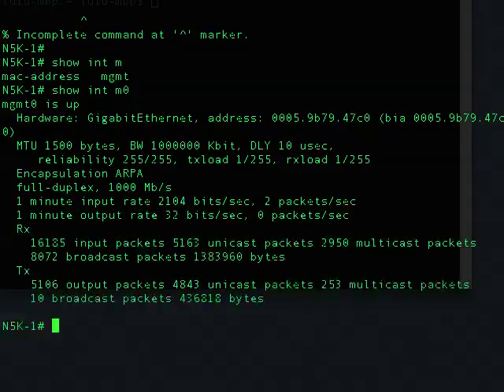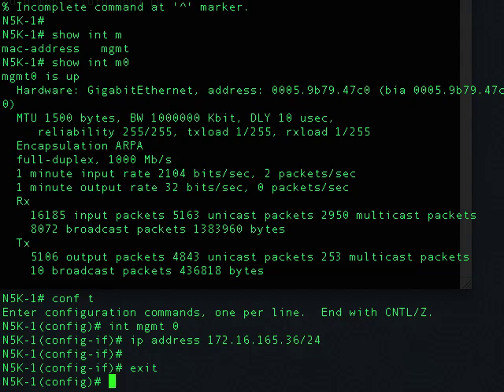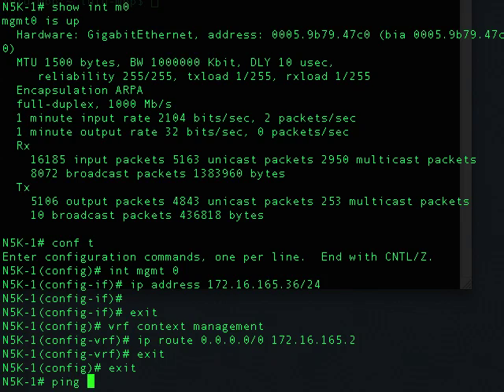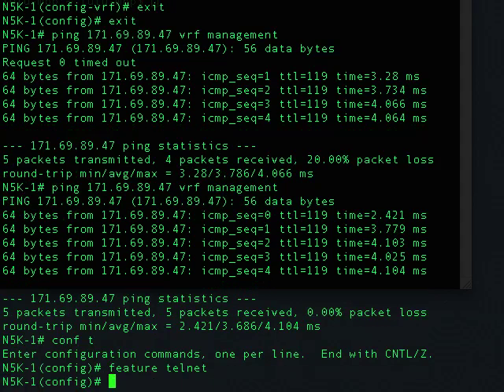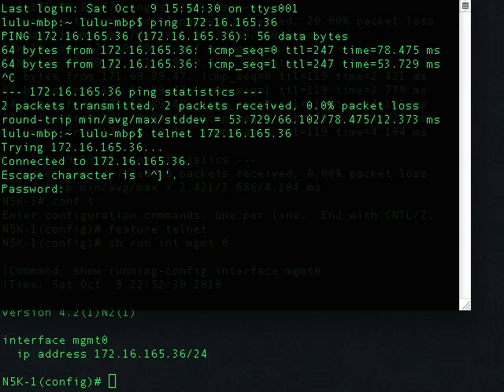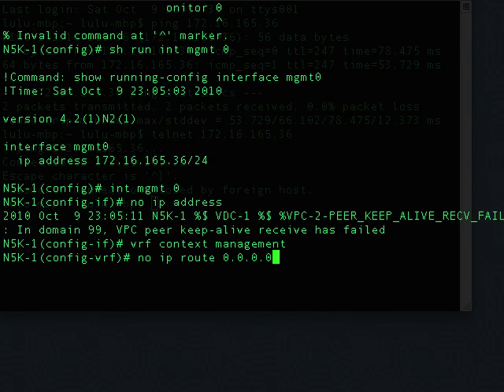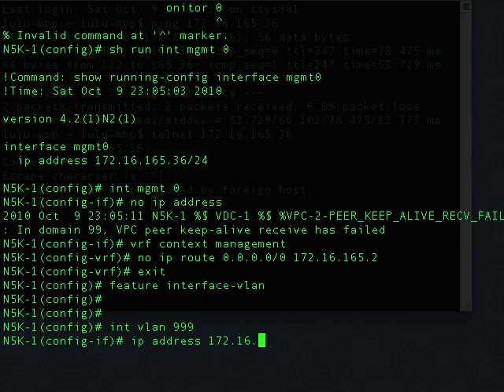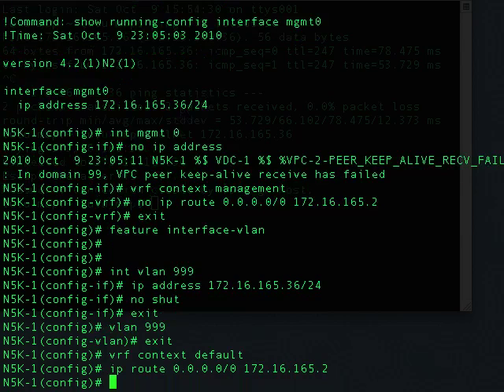Configuring Connectivity to Nexus 5000 / 2000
Learn how to configure basic IP connectivity to your Nexus 5000 / 2000.

The two methods described are:
1. Using mgmt0 interface (preferred)
2. Using an SVI